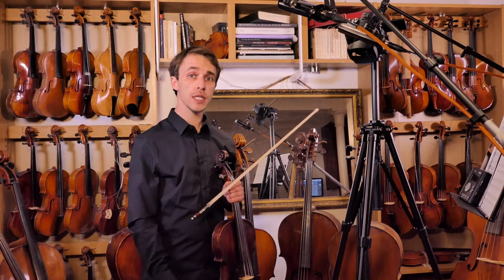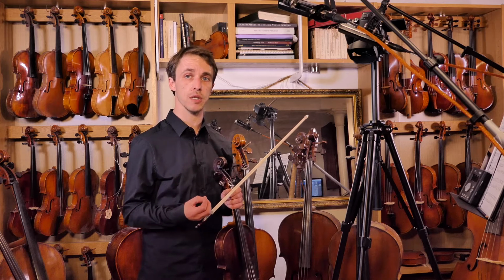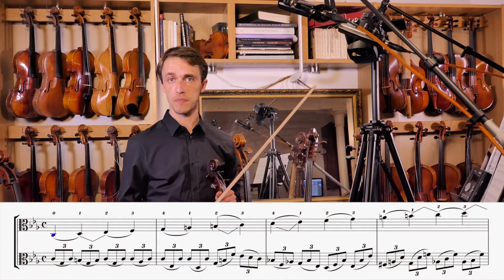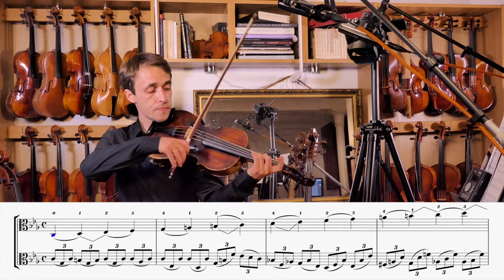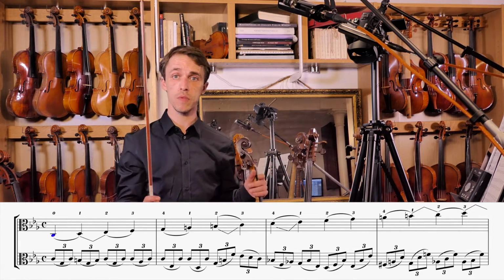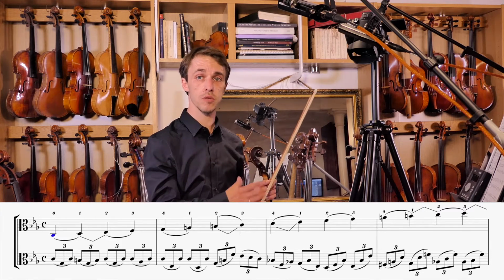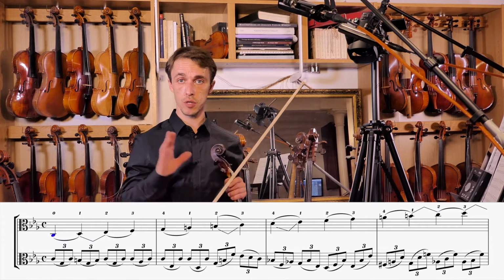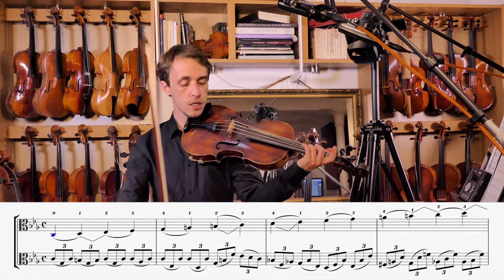Viola C melodic minor scale, Introduction and slow work through (♩ = 40) TEACHER / ACCOMPANIMENT